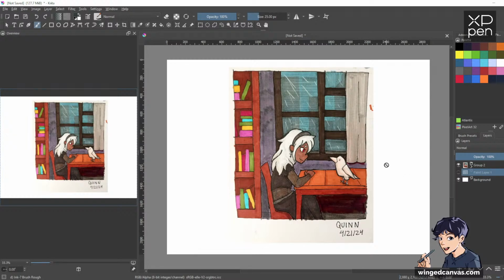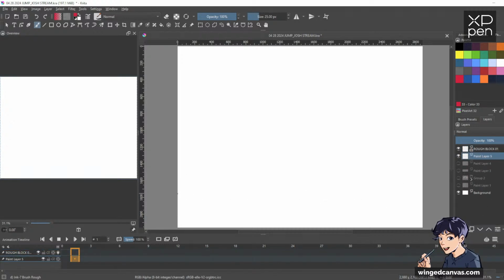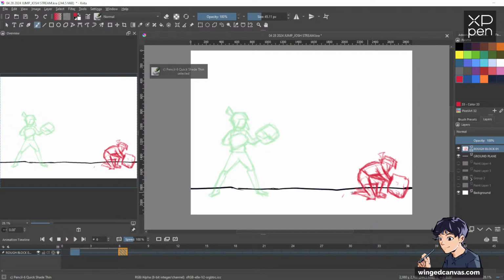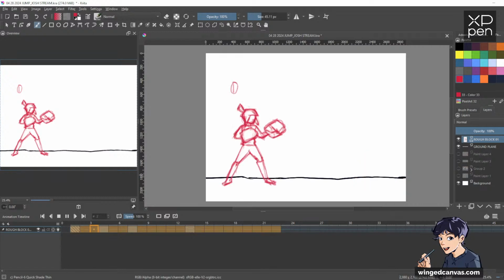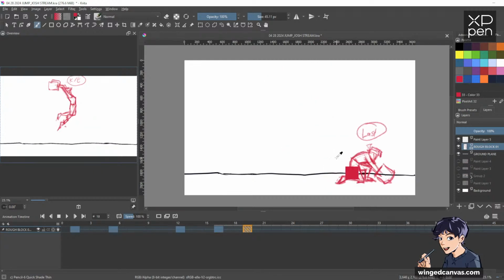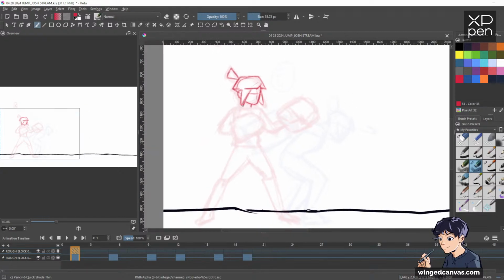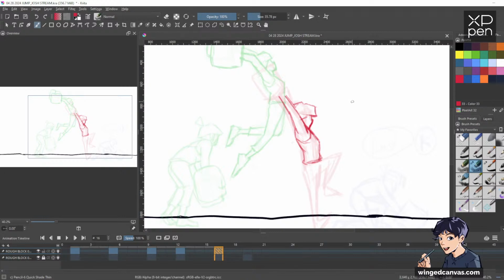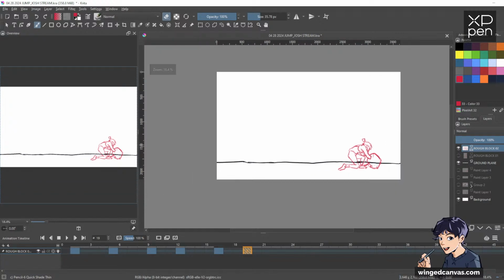🔴 How to Animate a JUMP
🎨 Get ready to elevate your animation skills with Animation Instructor Josh in this free art education livestream! Get in on this exciting session where Instructor Josh delves into the art of animating a jump. Whether you're a beginner or a seasoned animator, you'll discover invaluable tips and techniques to bring your characters to life with dynamic and realistic jumps.🤾

From mastering timing and anticipation to perfecting the arc of motion, Animation Instructor Josh will guide you through every step of the process. Don't miss this opportunity to enhance your animation portfolio and take your skills to new heights, or just learn to animate funny jumping characters for your next GIF. Embark on a thrilling journey into the world of character animation! 🚀✨

🎨 New? Try our Live Virtual Art Class with our 2-for-1 promo for new students!

🕓 Timestamps:
0:00:00 - Welcome to the Stream!
0:05:00 - Stream Starts
0:16:10 - Monthly Art Challenge Submissions
0:23:23 - Jump Sequence Tips & Tricks
0:33:00 - Jump Sequence Demo Concept Sketches
1:24:00 - Rough Blocking 02 (Cleaning Up Rough Sketches)
1:35:00 - Animation as a Career Advice
2:02:02 - Final Sequence

We help guide students using our N.E.R.D. Teaching Methodology; Nurture, Explore, Recreate, Design.

yamanai ameha nai by オオヒラセイジ
Lakeside city by Heitaro Ashibe
Lost garden by Heitaro Ashibe
Memories of the sky by MagaMaga
Routine by gooset
Stella by shimtone
Shibuya Nightscape by オオヒラセイジ
LIAR PARADOX by yuhei komatsu
With white breath by Heitaro Ashibe
Remind by yuhei komatsu
Spring dawn by Crep